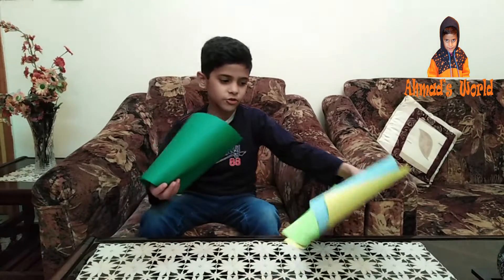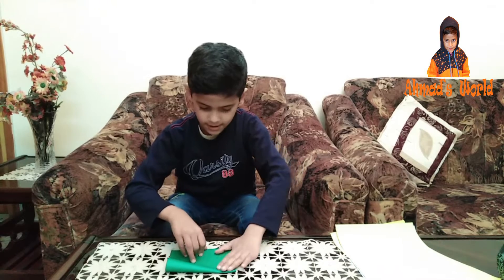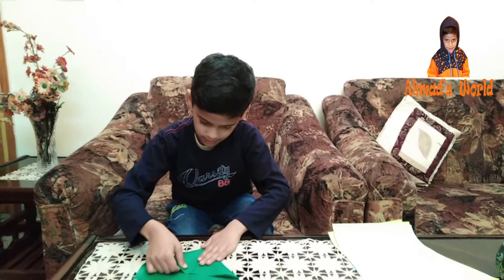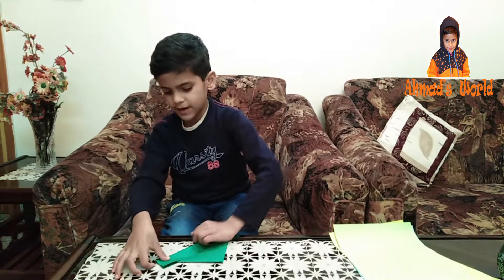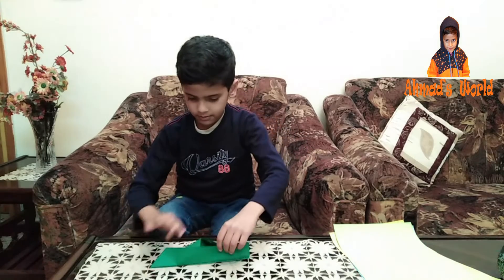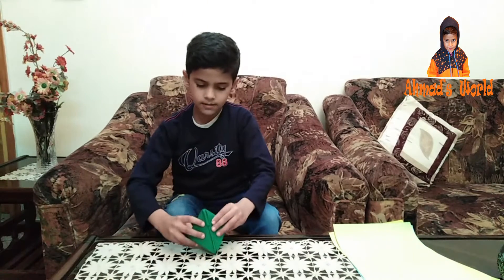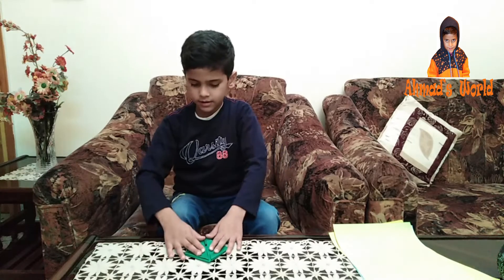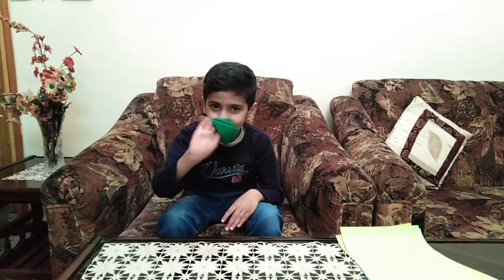How to Make Paper Pinch Clip || Easy DIY Paper Pinch Clip || Art Crafts & Ideas by Ahmad's World!!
Hello Friends,
                       In this Video, I have made a pinch clip with Paper at Home with Easy and Simple Way. Art Crafts and Ideas.Easy and Simple Paper clip.  Hope you Like my today's video.Keep support me and watch my videos and if you are new to this Channel then Subscribe my Channel and press the Bell Icon Button for the latest Videos.
*)EID UL FITR MUBARAK to all my Friends || 2020 Greetings and Well Wishes to all Muslims in World !!

*)EID UL FITR MUBARAK 2020 ||EID MUBARAK TO ALL Muslims Around THE World And All You Tube Friends
*)Ninja Star || How to make a Paper Ninja Star with Easy and Simple Way || Ahmad's World !!